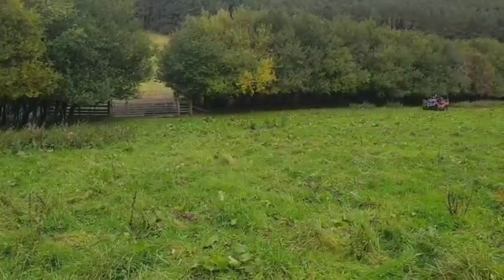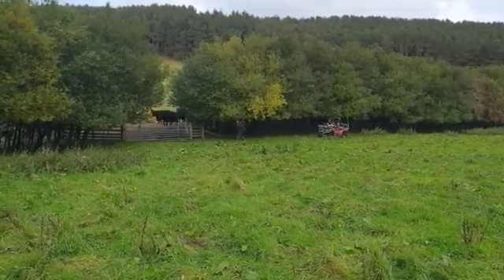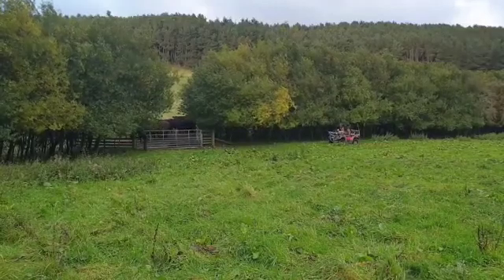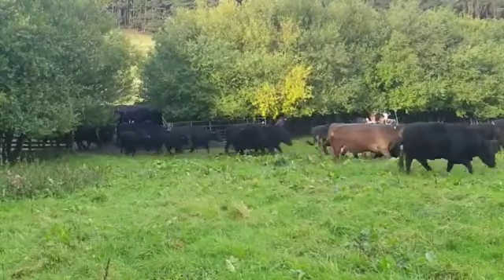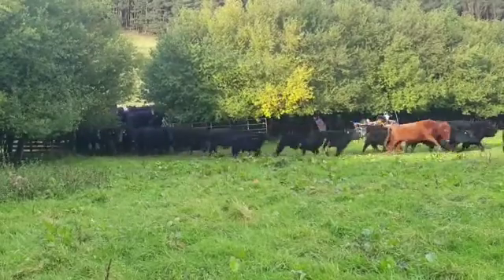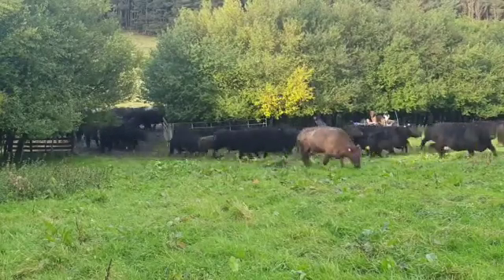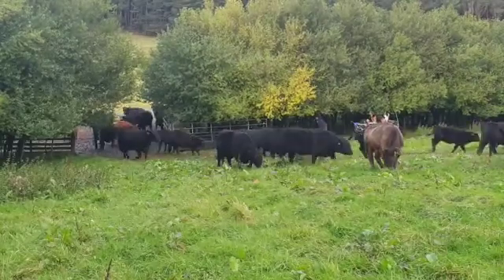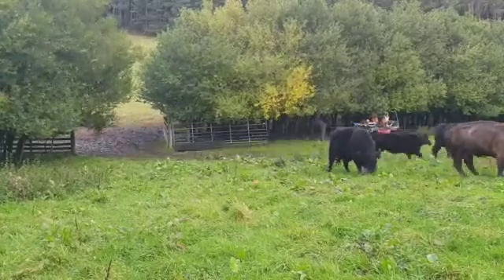Mob Grazing: how Barnside Farm moves their herd from one pasture to another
Farmers report that a mob grazing system leads to better soil health, healthier cattle, and lower costs

As part of our farmer-led Mob Grazing Scotland video series, Charley and Andrea Walker introduce us to mob grazing their cattle at Barnside Farm. Watch as they move their herd from one pasture to another.